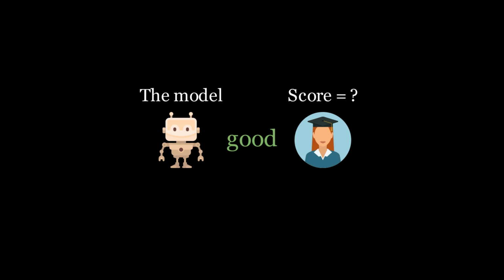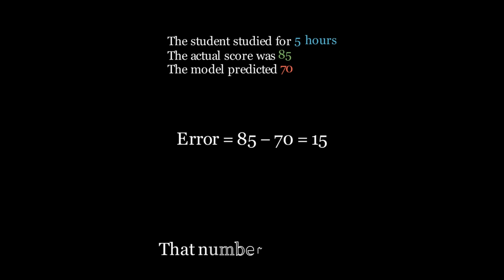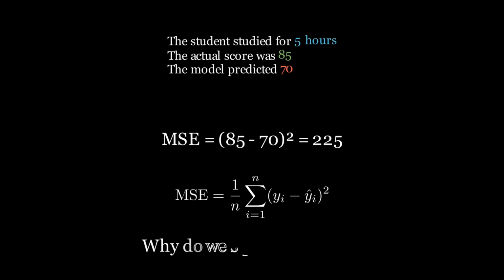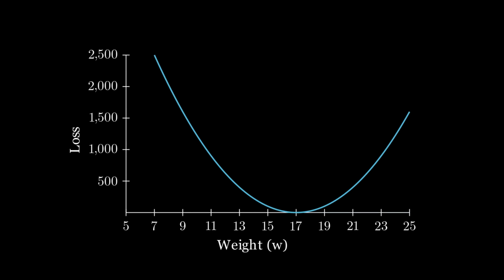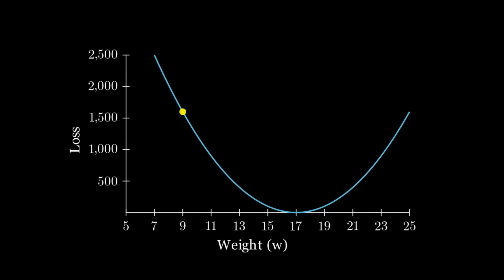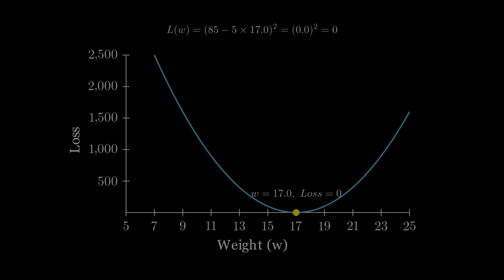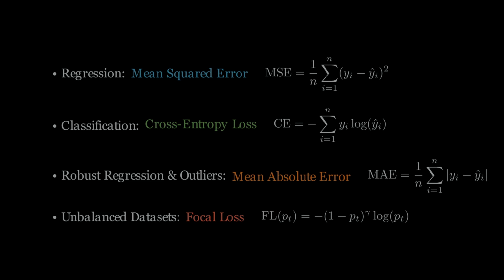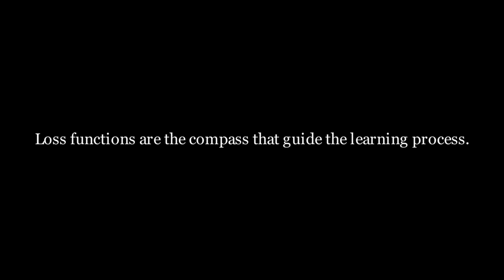Loss Functions Explained - In 3 Minutes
This video summarizes the concepts of weights and bias in machine learning. It uses simple math and graphs to explain how errors are calculated, also known as a cost function.  This video also explains the basics of machine learning and artificial intelligence.
For beginners to learn Machine Learning, I recommend one of the best books